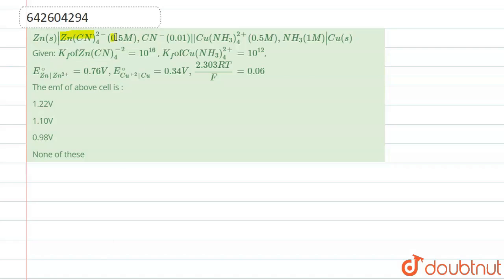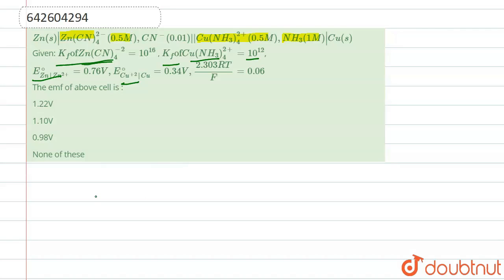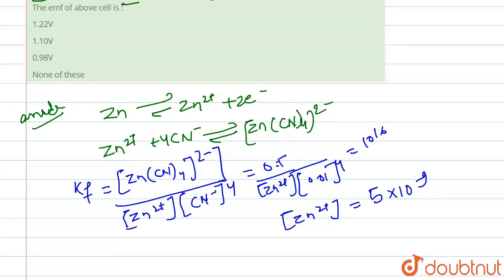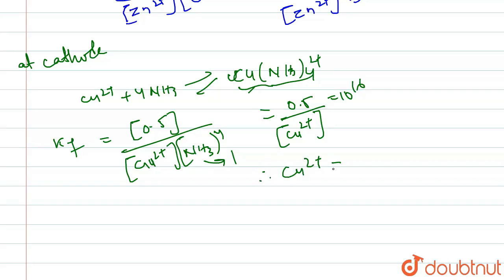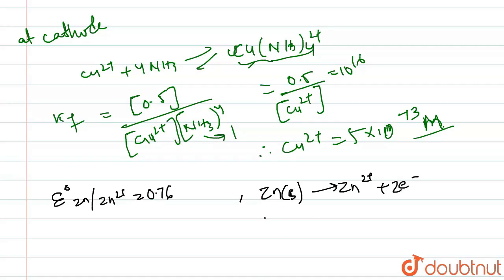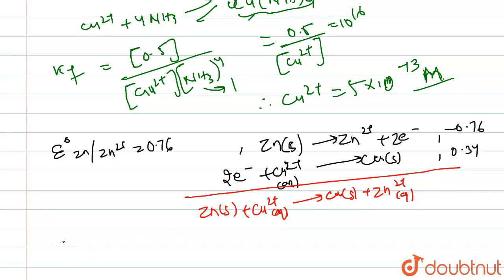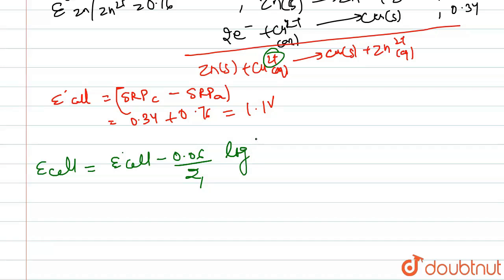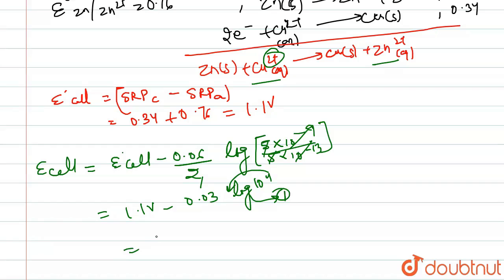Zn(s)|Zn(CN)_4^(2-)(0.5M),CN^(-)(0.01)||Cu(NH_3)_4^(2+)(0.5M),NH_3(1M)|Cu(s) Given: K_f ofZn(CN)...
Zn(s)|Zn(CN)_4^(2-)(0.5M),CN^(-)(0.01)||Cu(NH_3)_4^(2+)(0.5M),NH_3(1M)|Cu(s) Given: K_f ofZn(CN)_4^(-2)=10^(16), K_fofCu(NH_3)_4^(2+)=10^(12), E_(Zn|Zn^(2+))^(@)=0.76V,E_(Cu^(+2)|Cu)^(@)=0.34V , (2.303RT)/F=0.06 The emf of above cell is :
Class: 11
Subject: CHEMISTRY
Chapter: ELECTROCHEMISTRY
Board:IIT JEE

👉 Have Any Query? Ask Us.